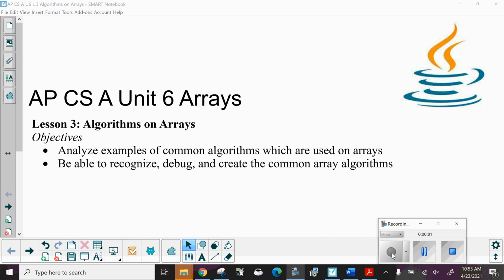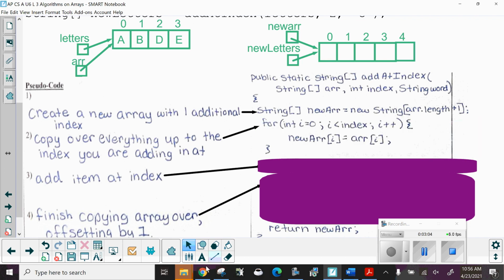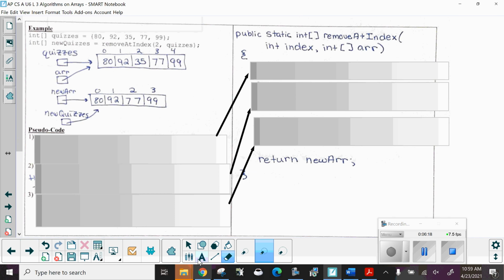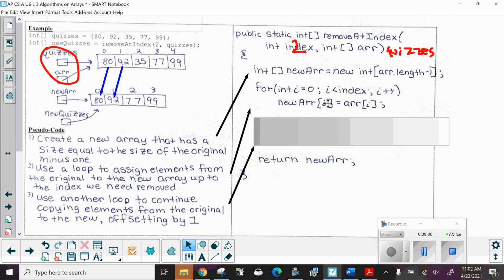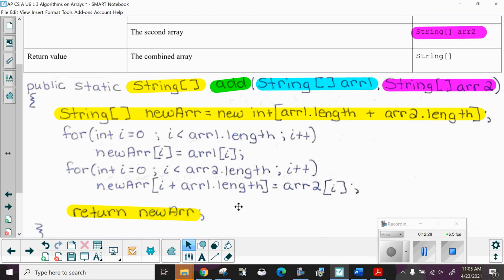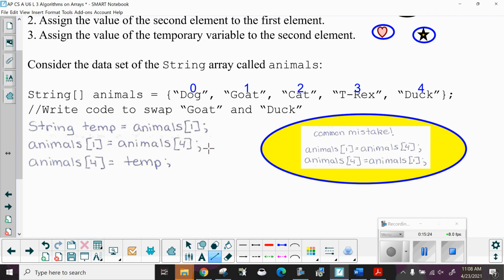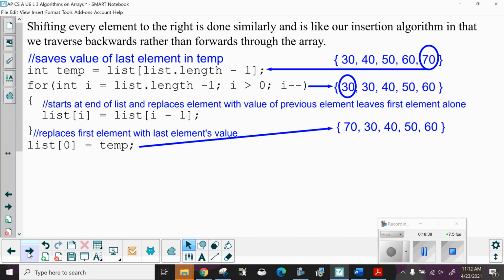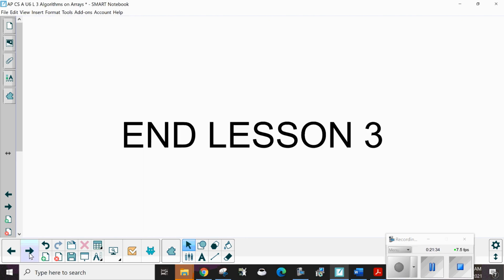AP CS A U6 L 3 Algorithms on Arrays